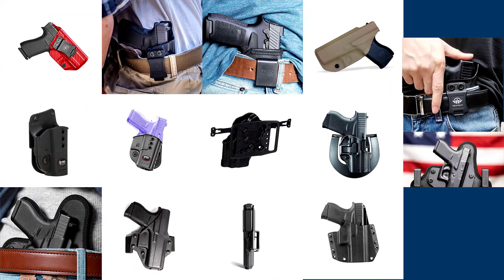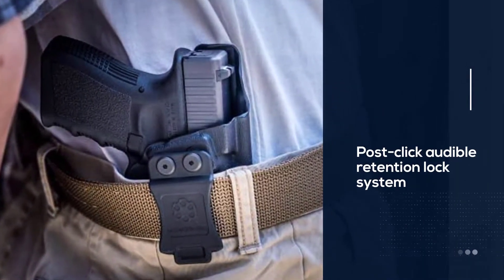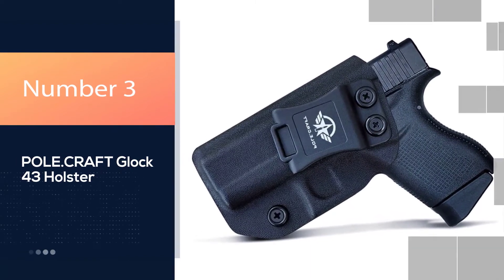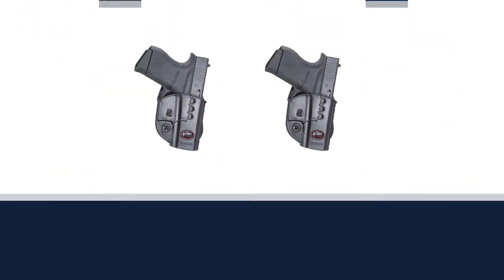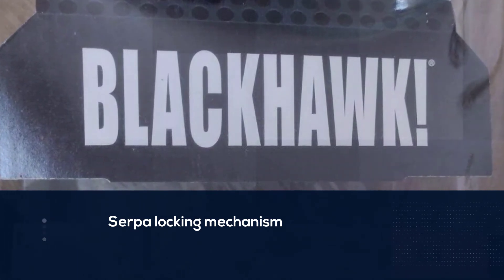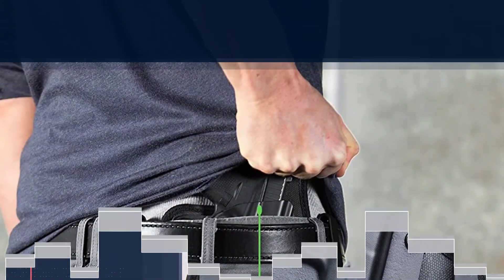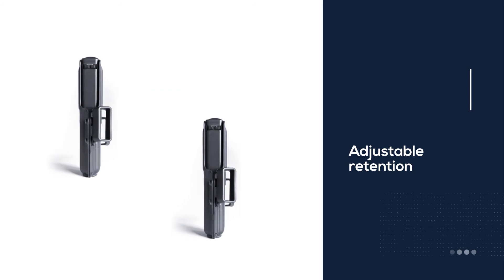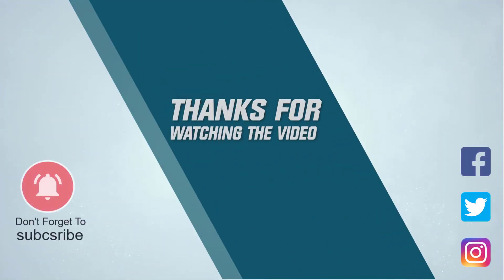Best Glock 43 Holster in 2023 - Top 8 Review [Right or Left Hand Glock 43 Holster]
Links to the best Glock 43 holster listed in this review video:
► 1. Ambridge IWB KYDEX Glock 43 Holster
► 2. Galco Stow-N-Go Holster Compatible with Glock 43
► 3. POLE.CRAFT Glock 43 Holster
► 4. Fobus GL43ND Evolution Holster for Glock 43
► 5. BLACKHAWK 410568BK-R Serpa CQC Concealment Holster for Glock 43
► 6. Alien Gear Cloak Tuck 3.5 IWB Holster
► 7. Raven Concealment Systems Perun OWB Holster fits Glock 43
► 8. Mission First Tactical MFT OWB Kydex Style Holster Glock 43

🕝Timestamps🕝
0:00- Introduction
0:19-  Amberide IWB KYDEX Glock 43 Holster
1:02 - Galco Stow-N-Go Holster Compatible with Glock 43
1:44 - POLE.CRAFT Glock 43 Holster
2:26 - Fobus GL43ND Evolution Holster for Glock 43
3:08 - BLACKHAWK 410568BK-R Serpa CQC Concealment Holster for Glock 43
3:53 - Alien Gear Cloak Tuck 3.5 IWB Holster
4:34 - Raven Concealment Systems Perun OWB Holster fits Glock 43
5:16 - Mission First Tactical MFT OWB Kydex Style Holster Glock 43

★What is a Glock 43 holster?
A Glock 43 holster is a very good hunting or shooting element due to its slim profile. It's also a really small footprint gun, and because of that, it just conceals really well.